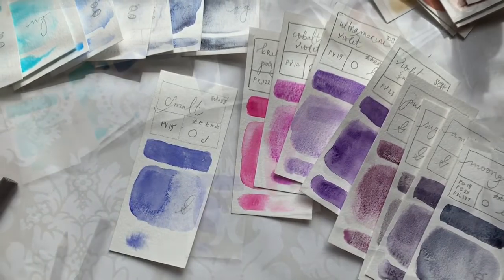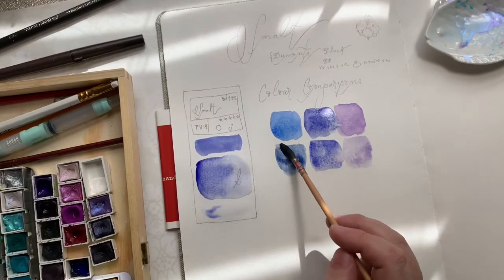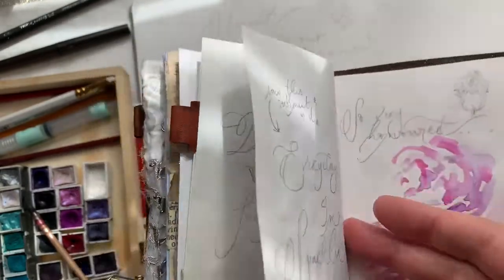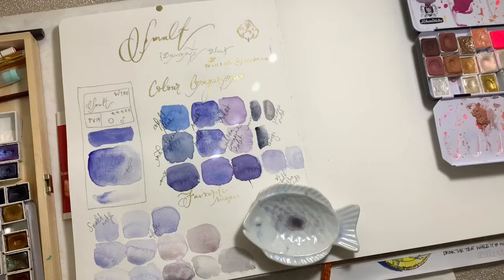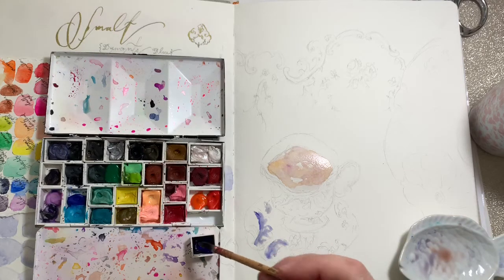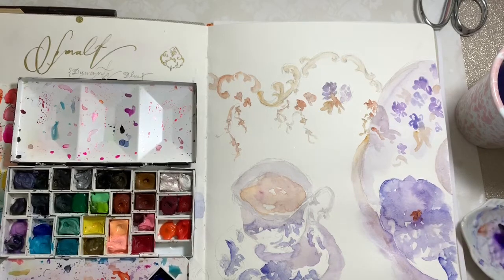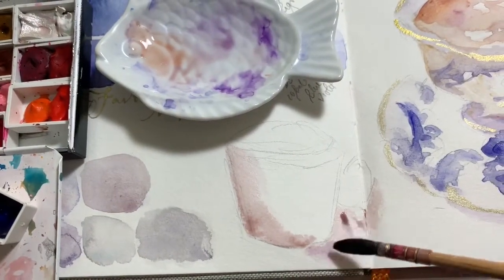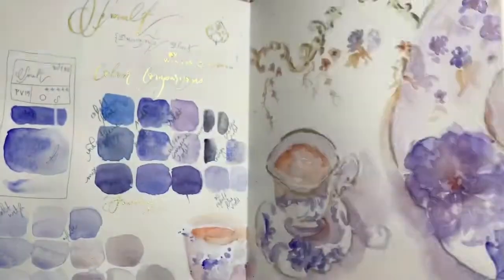Smalt {Dumonts Blue} by Winsor & Newton || A Color Spotlight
I absolutely love this color! its like an ultramarine but leans slightly purple. mixed with white it becomes basically Daniel Smith Lavender.